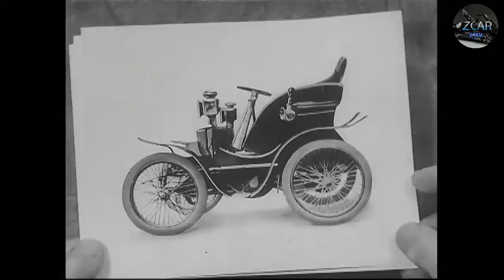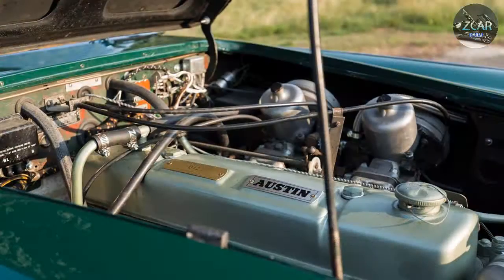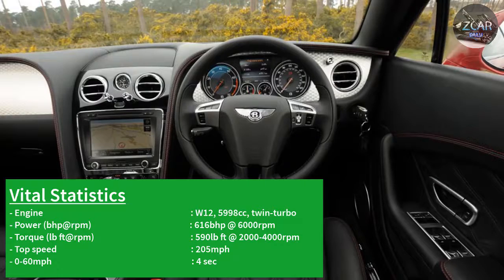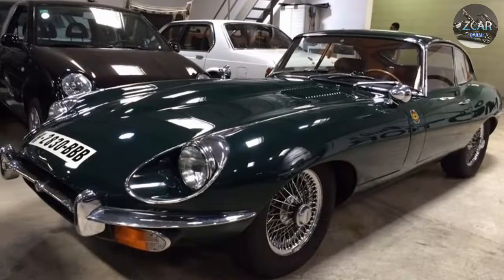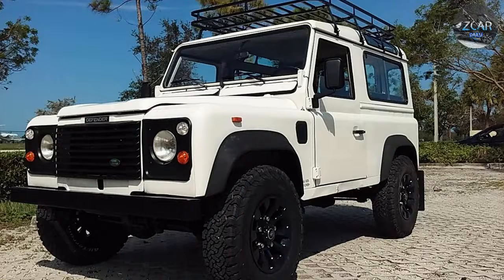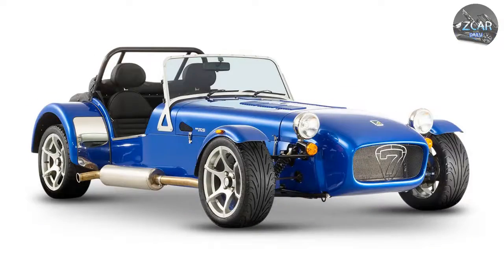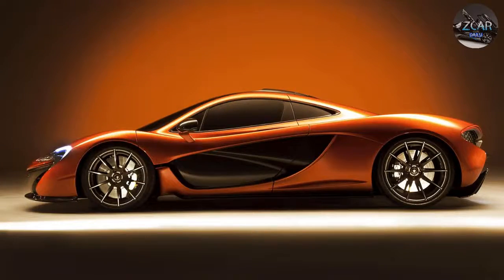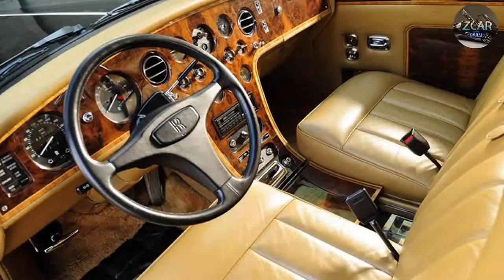What are 10 Quintessentially British Cars (2018) - ZCarDaily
What are 10 Quintessentially British Cars?
British automotive marques are extension of the nation’s class system and style. Whether conjuring the leather armchairs and wood panelling of a gentleman’s club or the naked mechanicals of a locomotive, they echo the singular, manic ambitions of the engineers who realised their dreams – however remote or eccentric these may have been. Rare is the British car built with the mass market in mind, and that tendency has had lasting effects; vehicles produced in high volumes in today’s UK all carry the names of foreign automakers.

But that singularity has left the world a trove of emphatically British cars that demand reverence. Here, then, alphabetically arranged, are 10 British cars well worth celebrating.